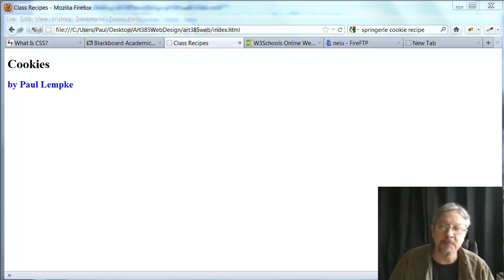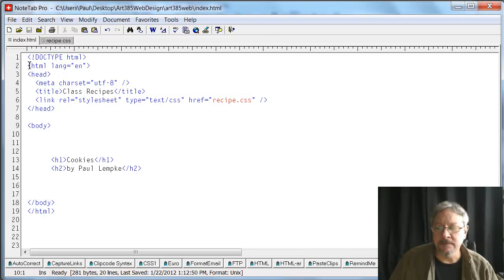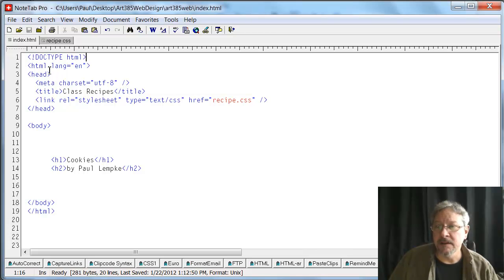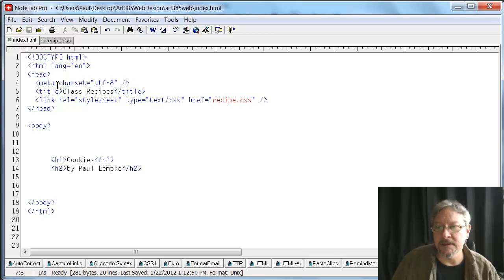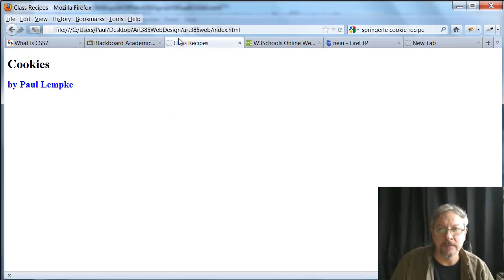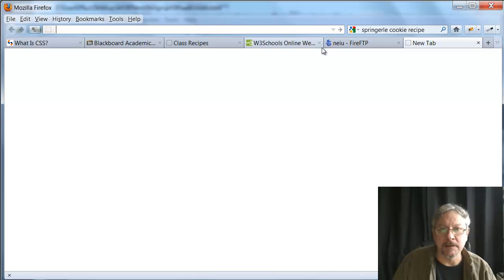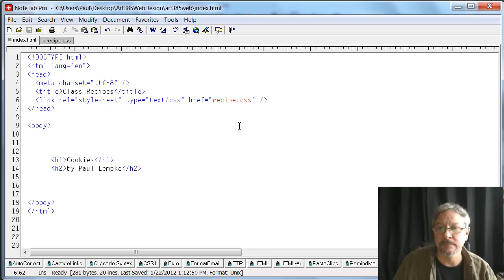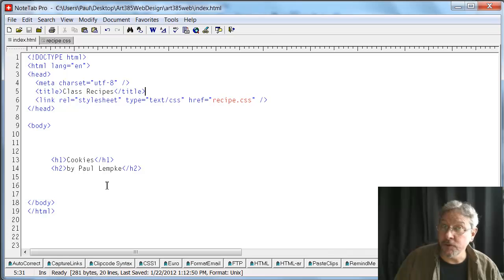HTML Page structure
The basic HTML Page before adding more content